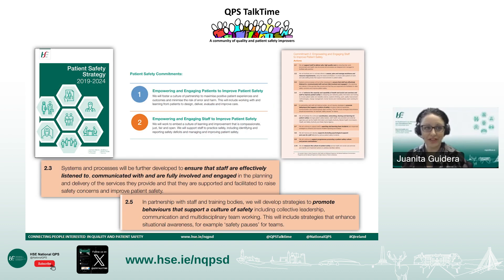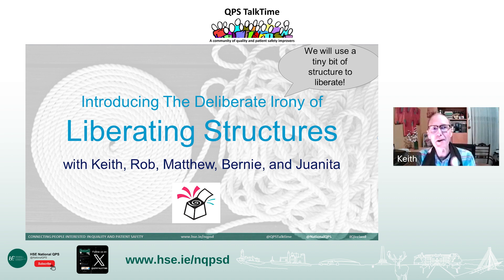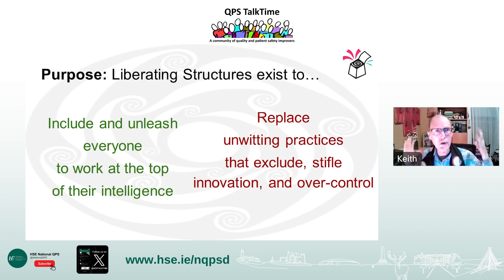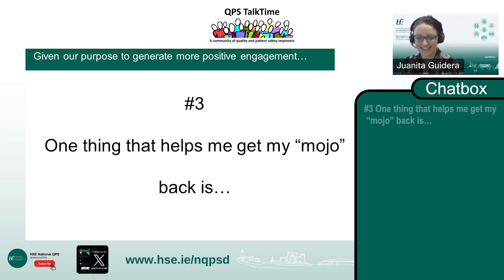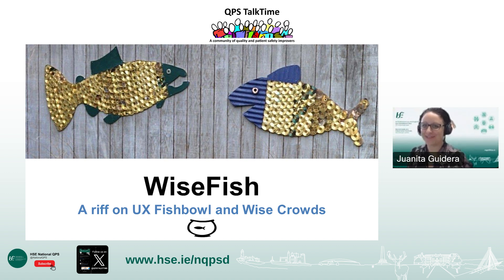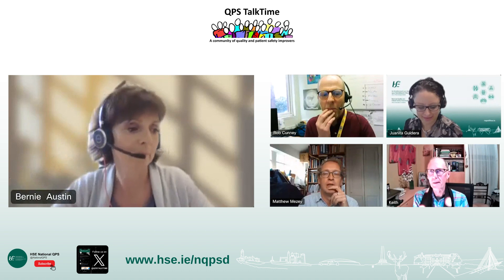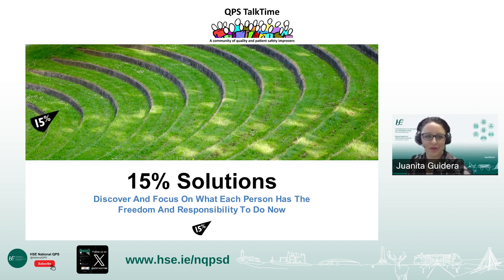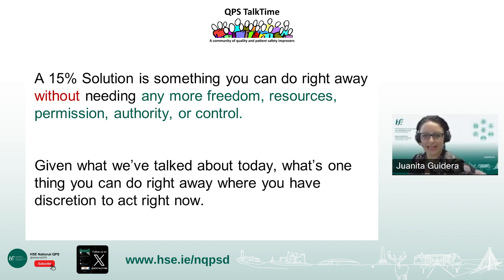QPS TalkTime Ep 14: Engaging staff in quality and patient safety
On this QPS TalkTime we explore how to engage staff to improve patient safety.  We are joined by:

• Keith McCandless, Co-developer of Liberating Structures
• Prof Rob Cunney, Consultant Microbiologist and QI/Clinical Audit Lead at Children’s Health Ireland
• Matthew Mezey, Q-Community manager and Systems convener extraordinaire